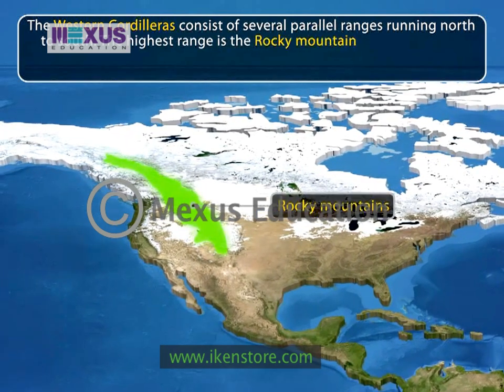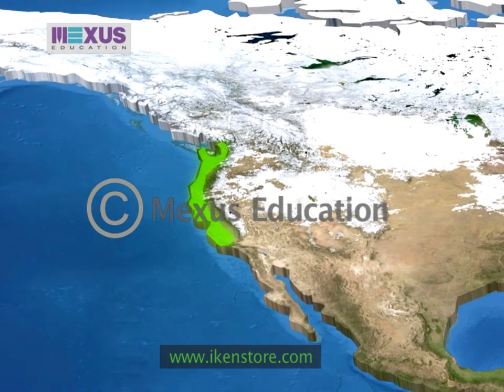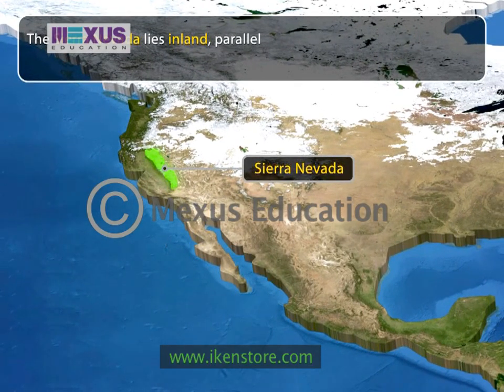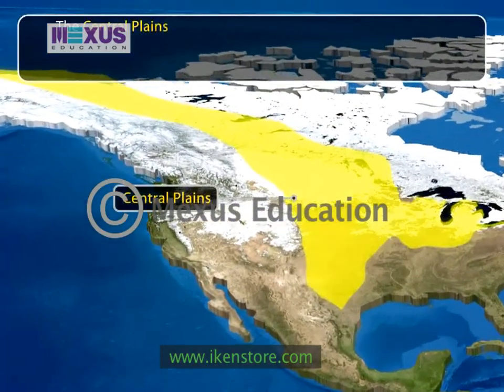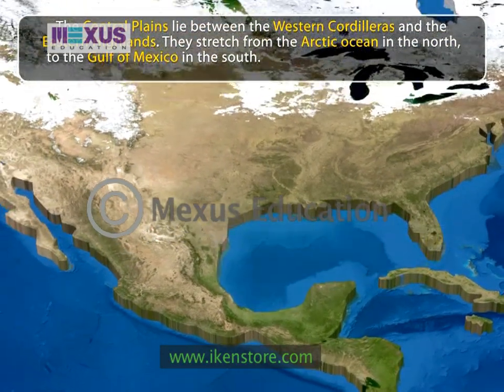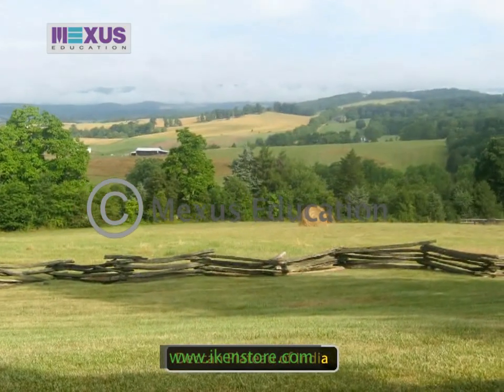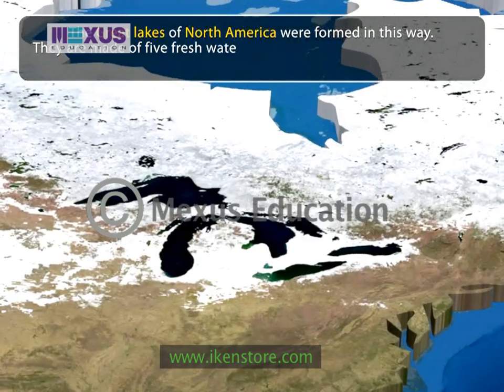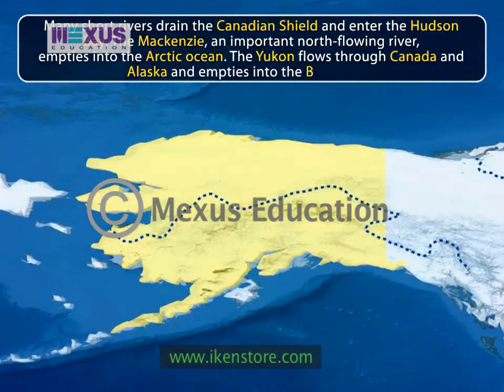North America- Physical Features | iKen | iKen Edu | iKen App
This animation describes the continent of North America in terms of its various physical features.

0:00 - Western Cordilleras & Mountain Ranges
2:51 - Central Plains
5:36 - Eastern Highlands
6:22 - Summary